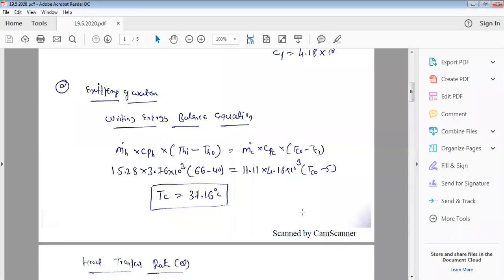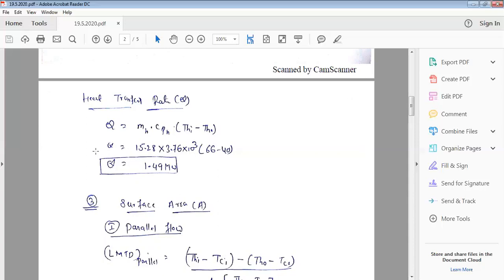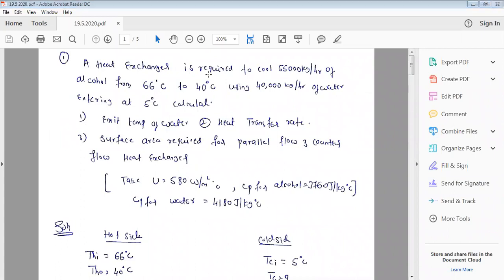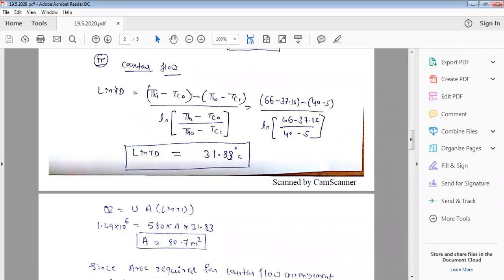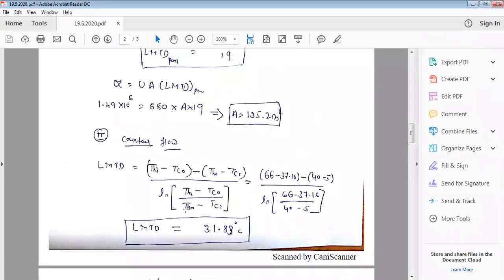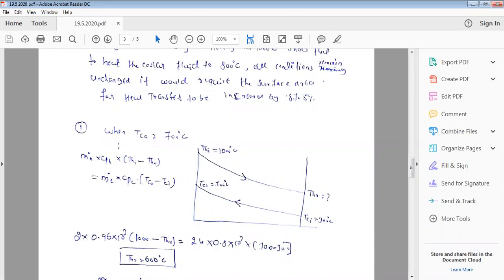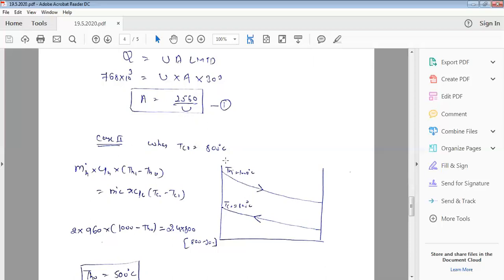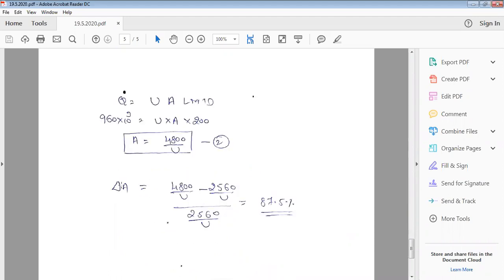Heat Transfer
Heat Exchanger